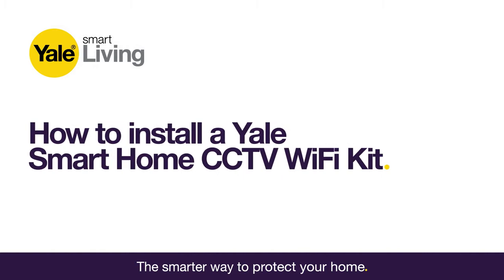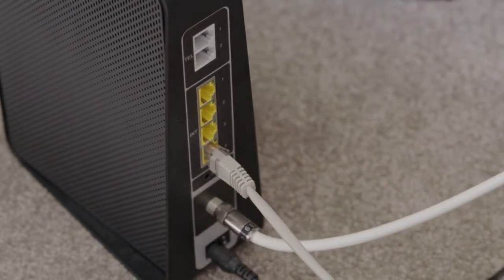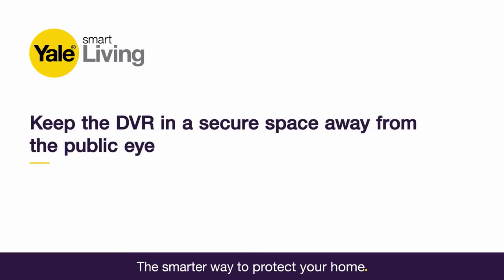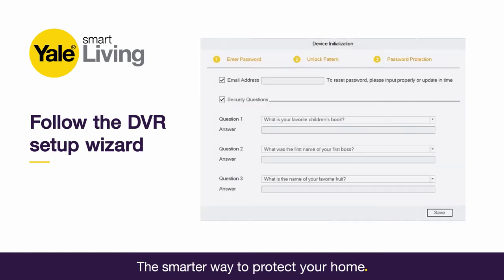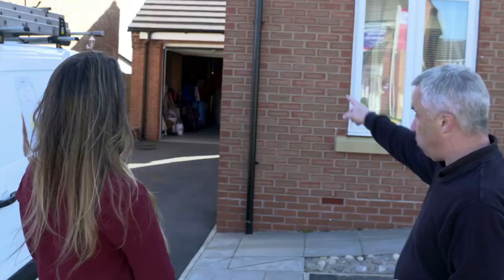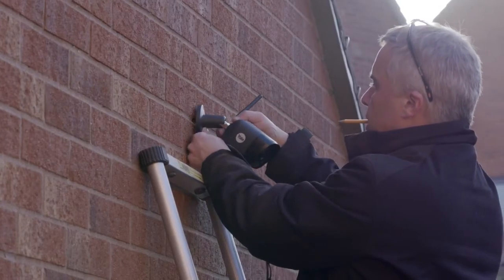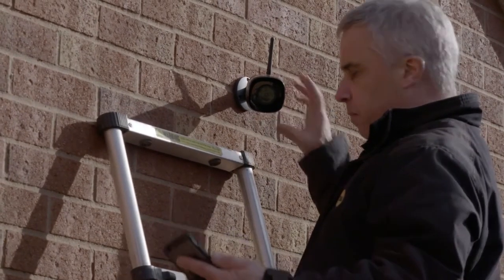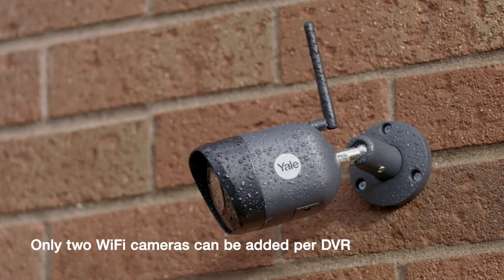How to install a Yale Smart Home CCTV WiFi Kit